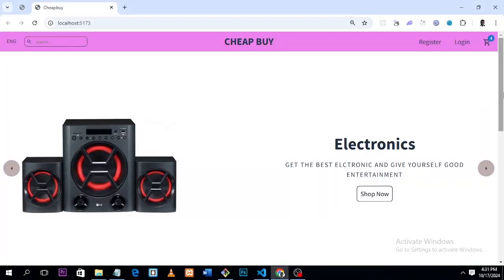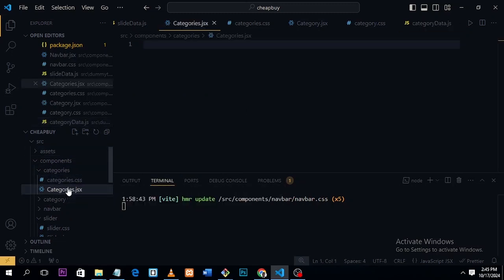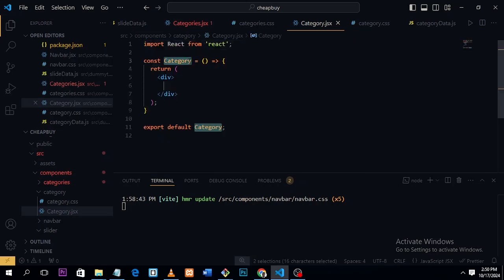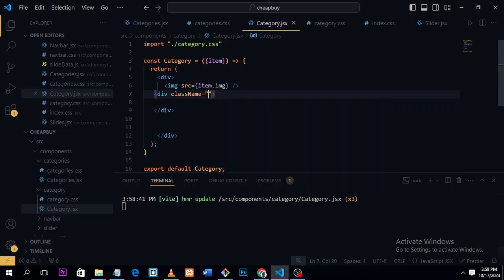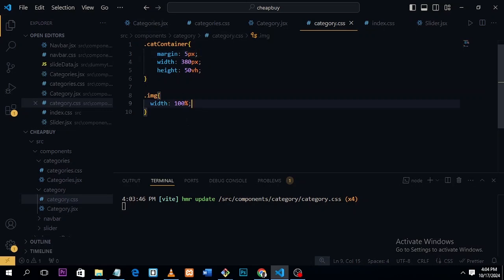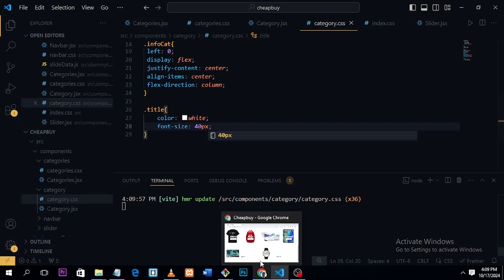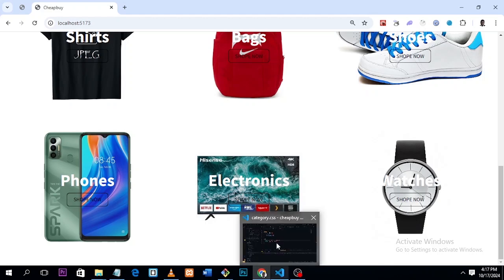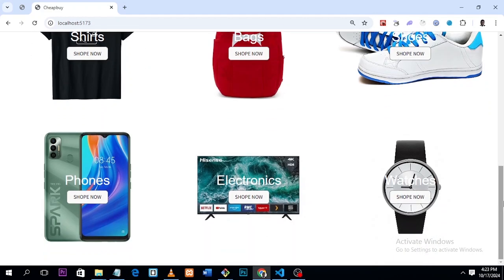REACT JS | HOW TO DESIGN A PRODUCT CATEGORY COMPONENT FOR YOUR ONLINE STORE